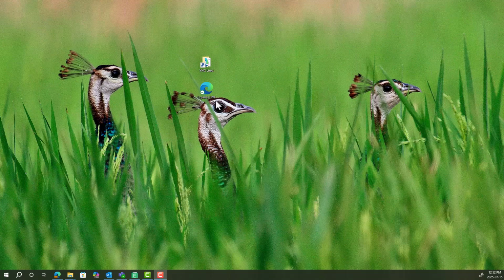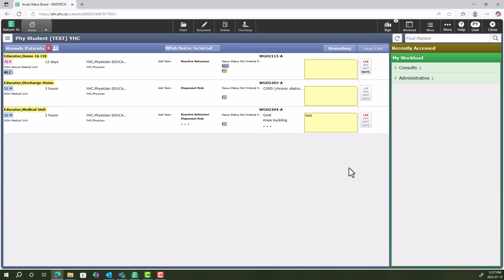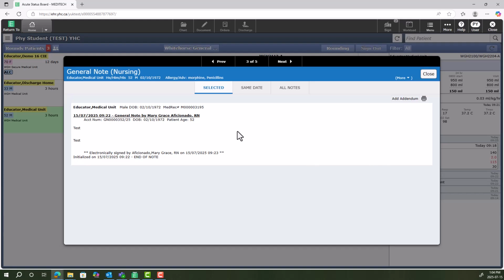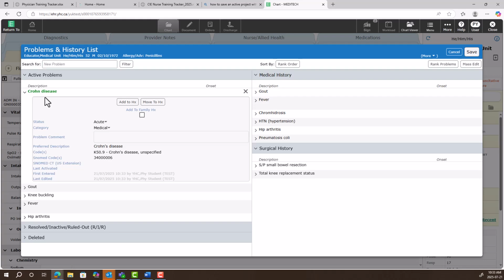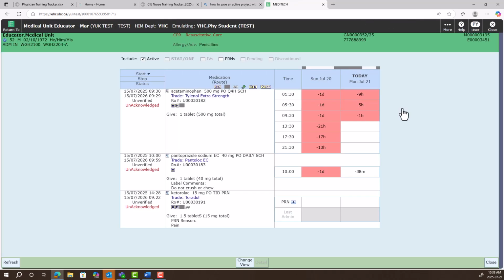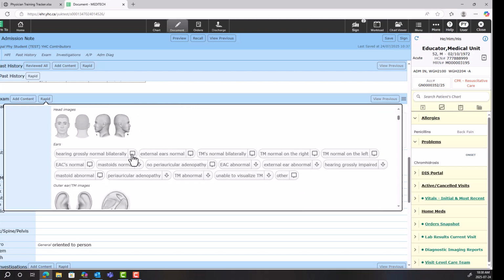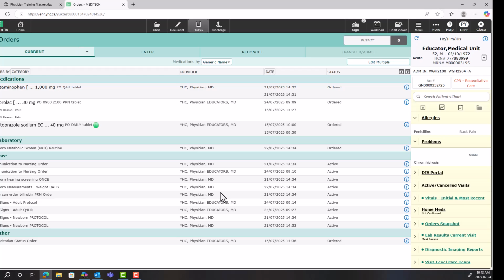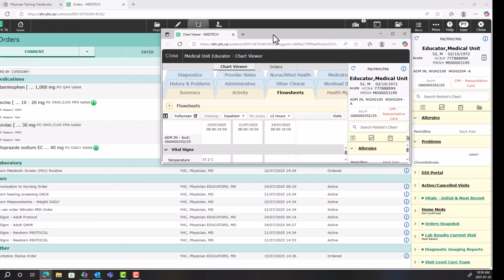Medical Student Training- Meditech Expanse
Meditech Training Videos- Physicians